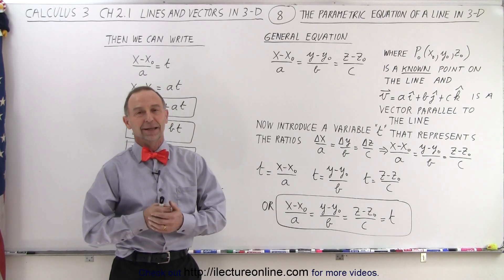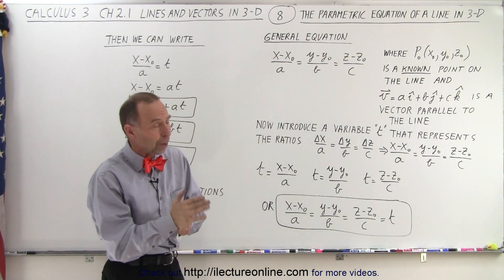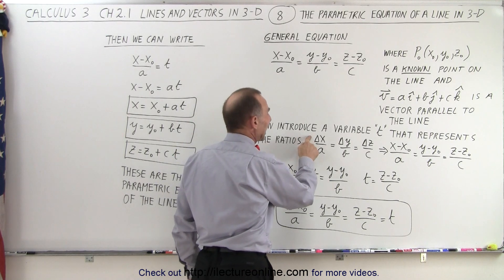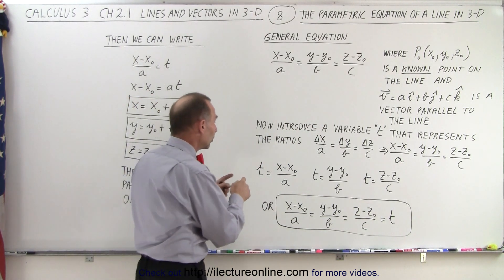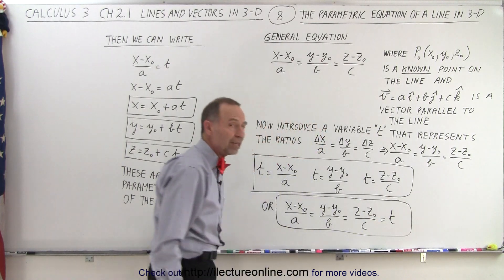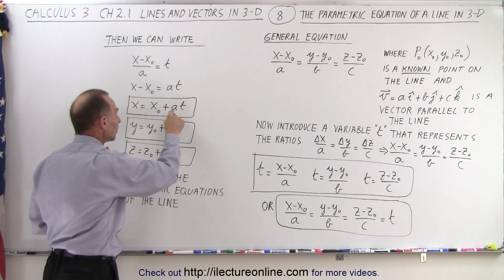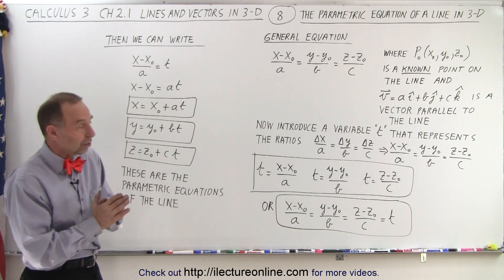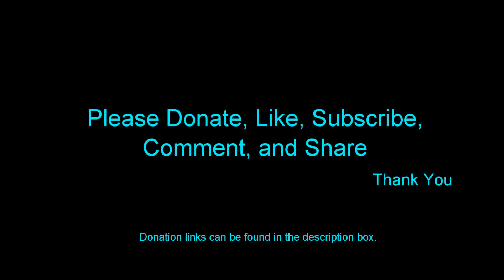Calculus 3: Ch 2.1 Lines and Vectors in 3-D (8 of 20) What are Parametric Equation of a Line in 3-D?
We will learn how to write the general parametric equations of a line 3-D.